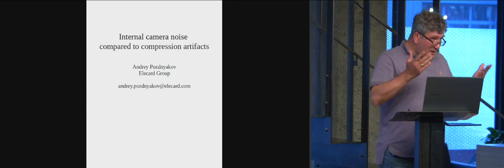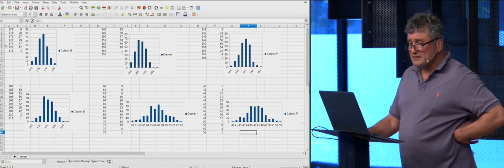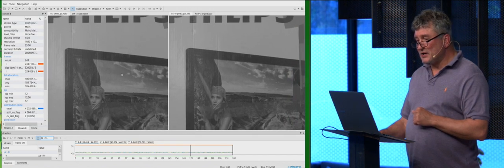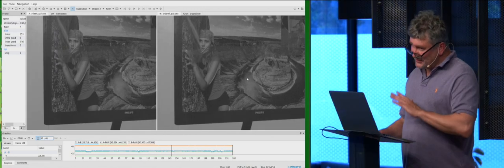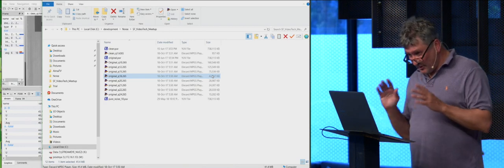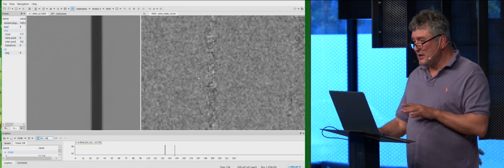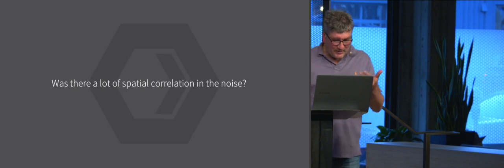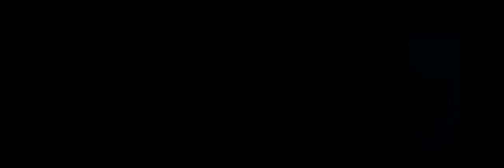A simple way to estimate internal video camera noise - Andrey Pozdnyakov | May 2018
The method described could be used to compare cameras, dependence of noise level on illumination, camera temperature, or even internal noise with compression artifacts of lossy compression. We'll conclude by talking about what is the level of compression that doesn't affect image quality more than its own internal noise. In fact, some level of compression could bring even *better* image quality.